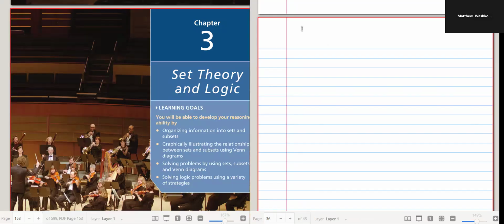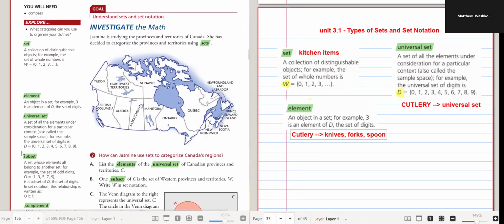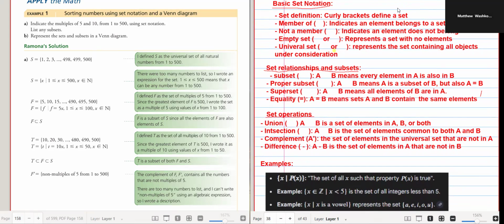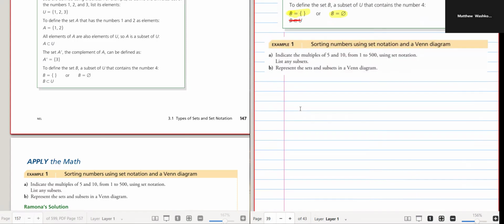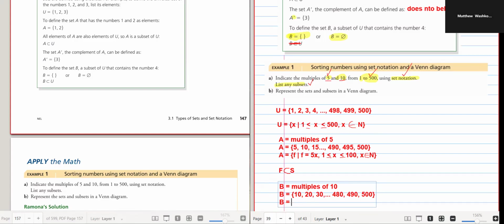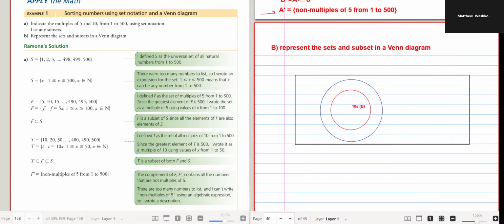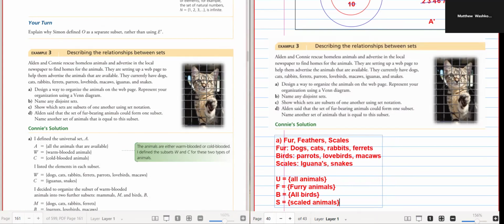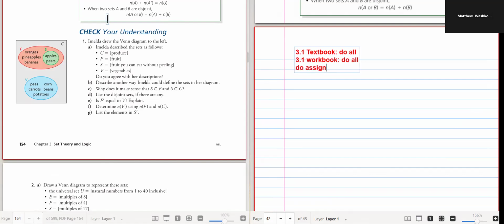Fdn Math 30: 3.1 - Types of Sets and Set Notation